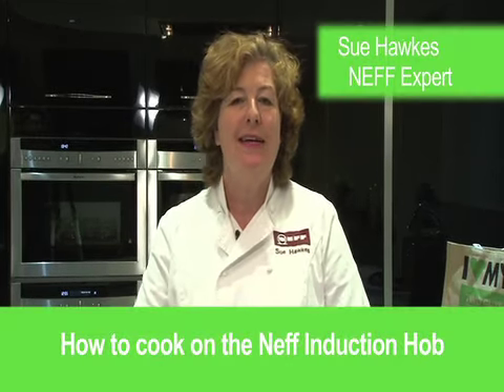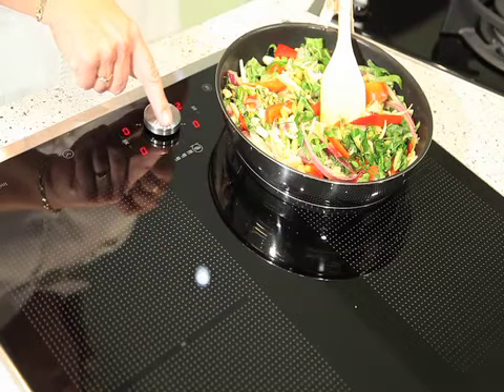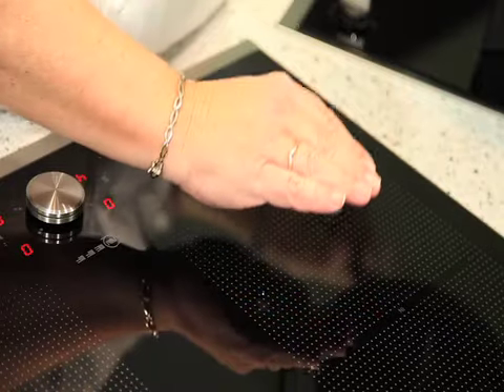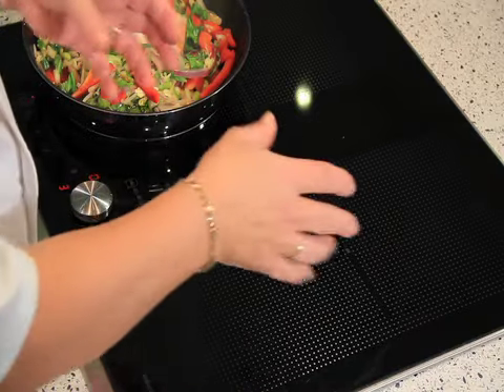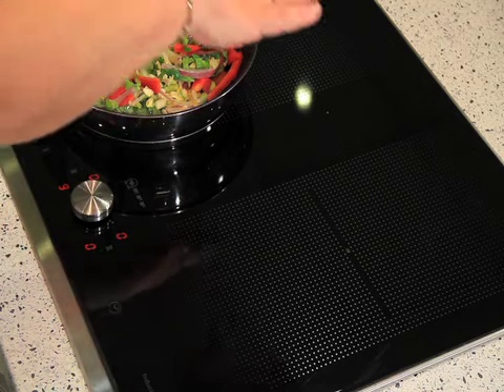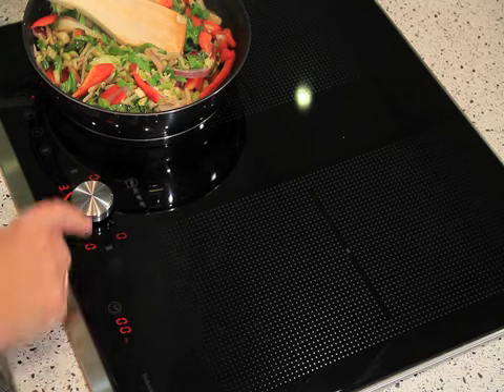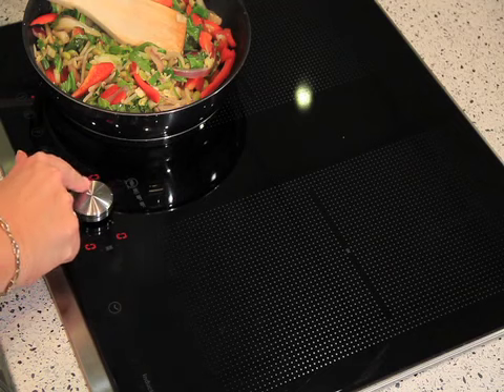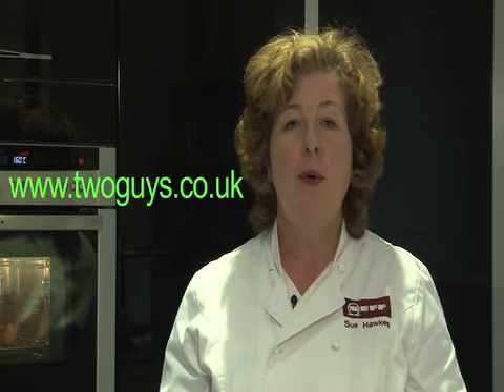How to Cook with the Neff Induction Hob with Two Guys Kitchens and Sue Hawkes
Visit the live working kitchen at Two Guys Kitchens and Bathrooms in Basingstoke to see Neff appliances in action

The Neff Flexi Induction Hob offers greater flexibility by using an enlarged single zone that heats pans of any size that are positioned anywhere within it, giving maximum flexibility for all users and better control over cooking requirements.

FlexInduction hobs have one or two elongated induction zones, which create a total cooking area each of 380mm x 200mm, providing consistent heat across the whole of this surface.

Beneath the glass of each of these zones there are four unique induction coils, which work independently or together, dependent on whether a pan is detected on the surface. This means that energy efficiency is maximised and pans of any size can be placed anywhere in the zone.